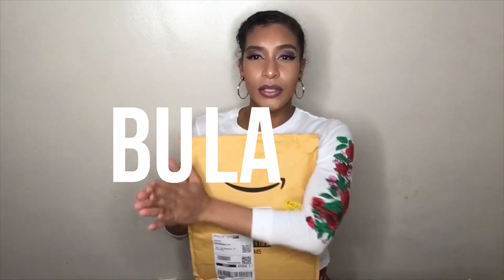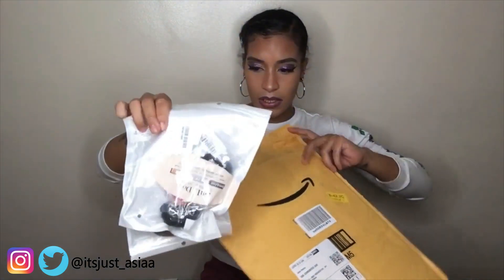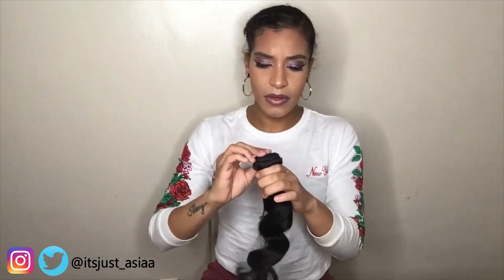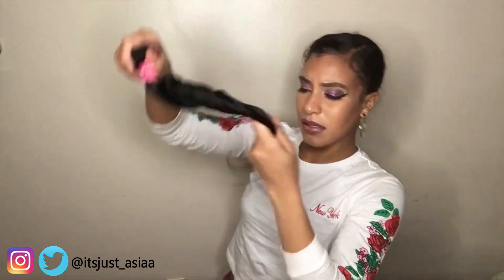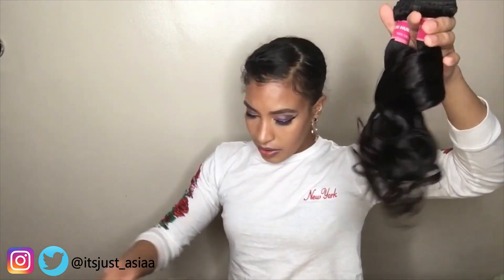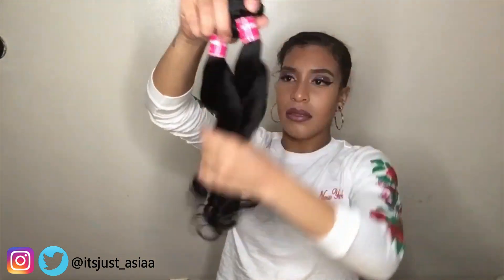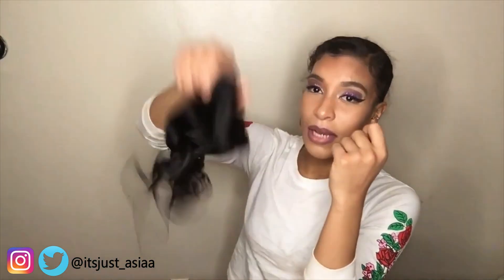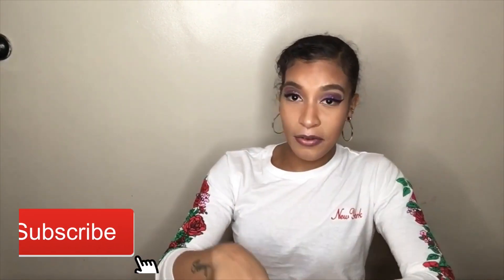BRAZILIAN LOOSE WAVE | BulaDou Hair Review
HAIR DETAILS:

Hair info: Loose Wave 18 20inch

+ link to loose wave

+Link to curly Hair

+ link to Blonde wig

+Link to body wave wig

+ link to BuLaDou Store

The links to Buladou Hot Sale items:

Buladou hair brazilian curly hair

Buladou hair brazilian body wave

Buladou hair brazilian natural wave

Buladou hair brazilian loose wave

Buladou hair malaysian straight hair